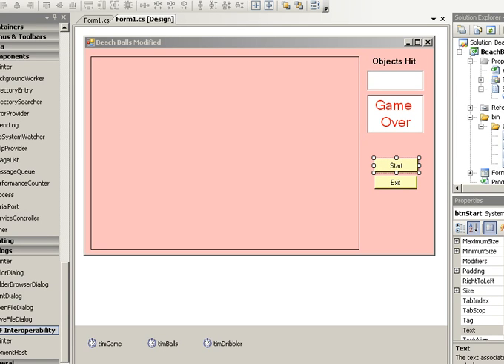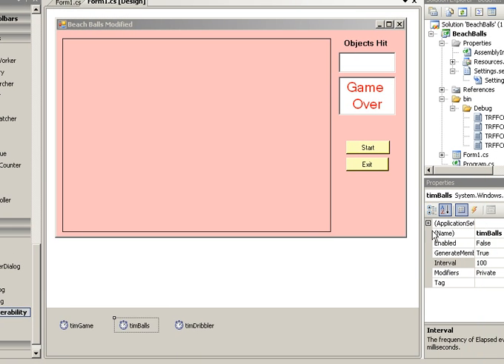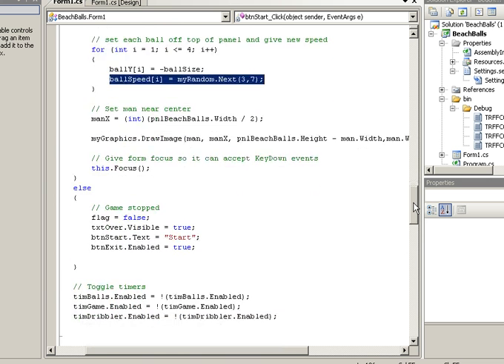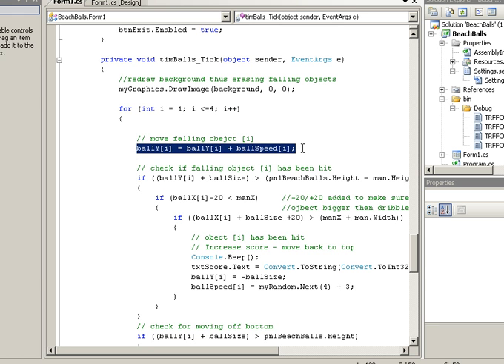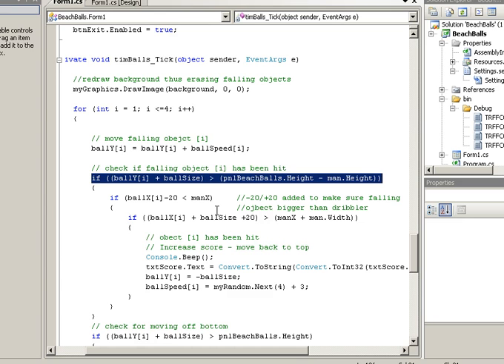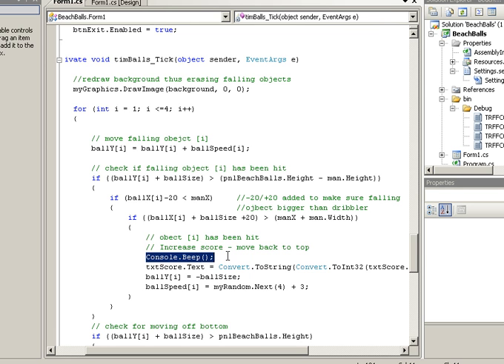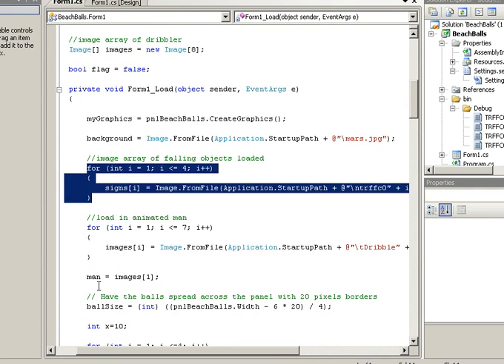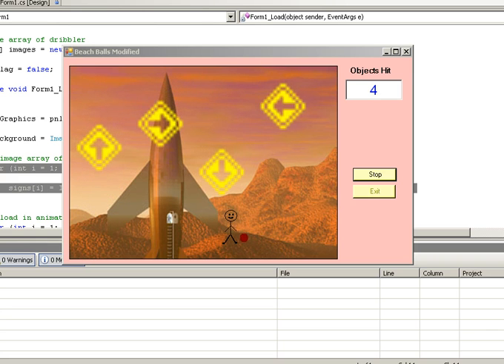Creating a Game in C# - Part 4B Wrapping up the Game